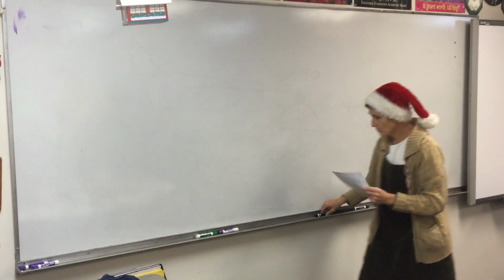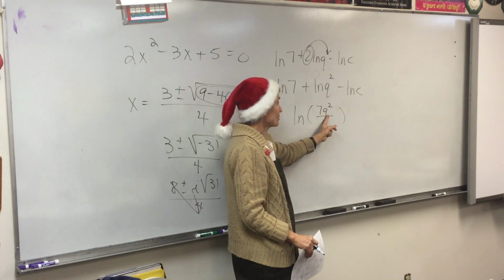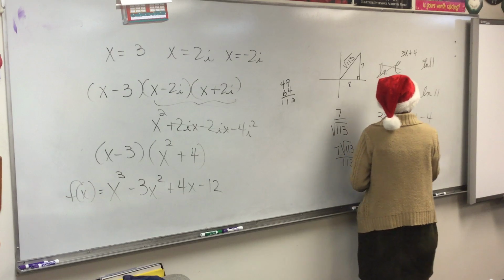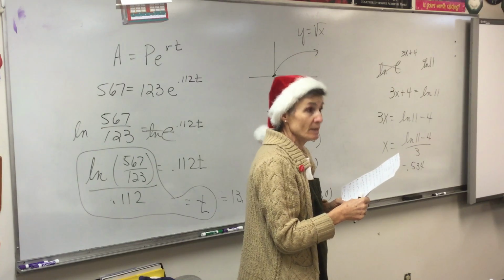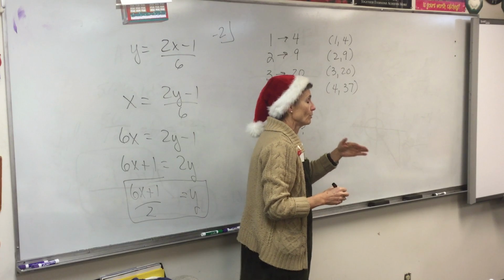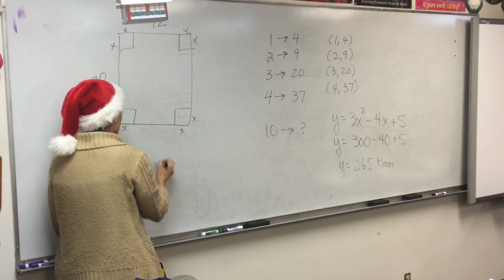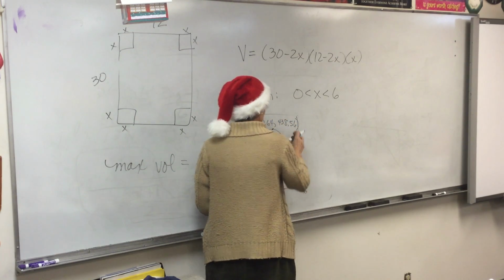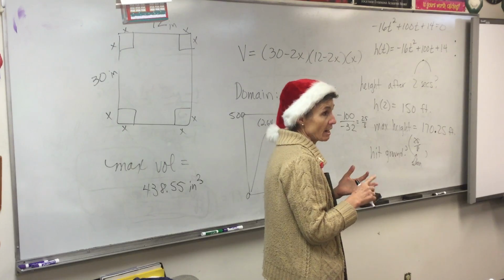Video 12-8-16 Precal A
Exam mini-review and assorted free response practice